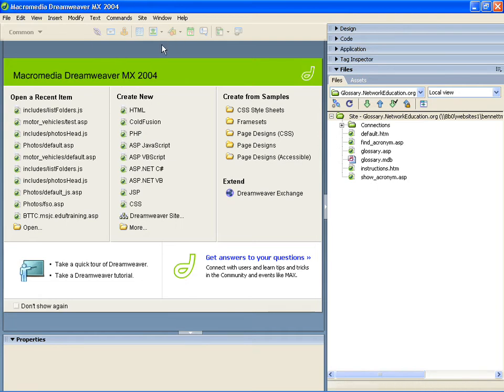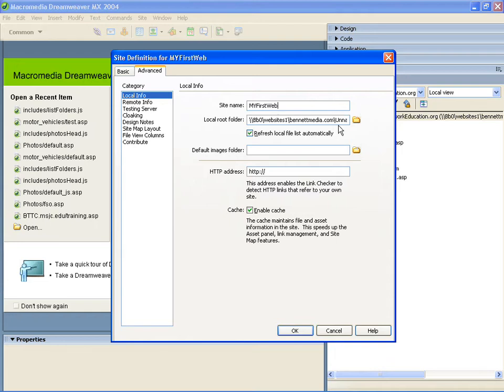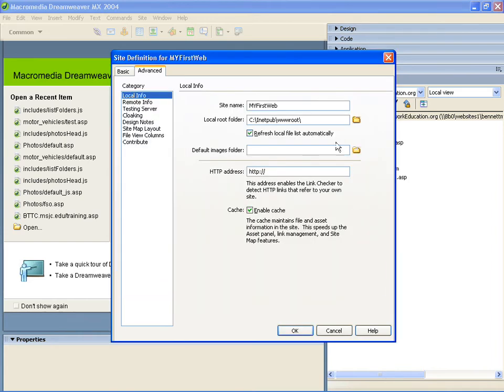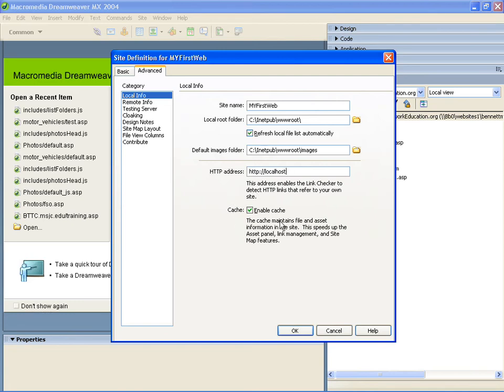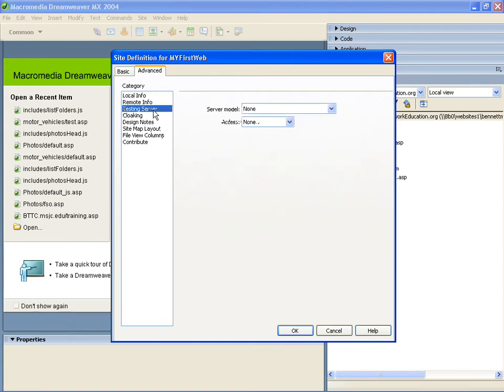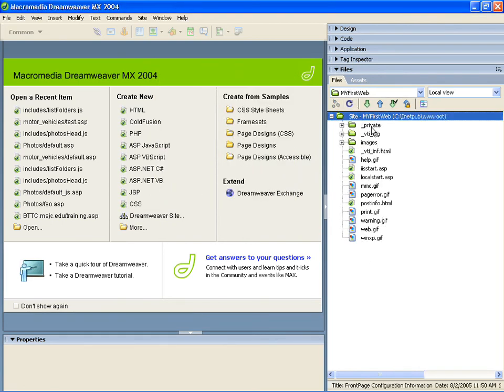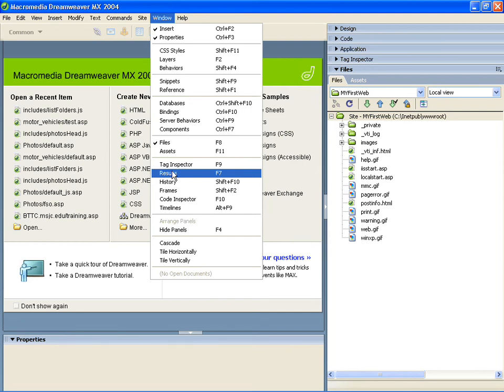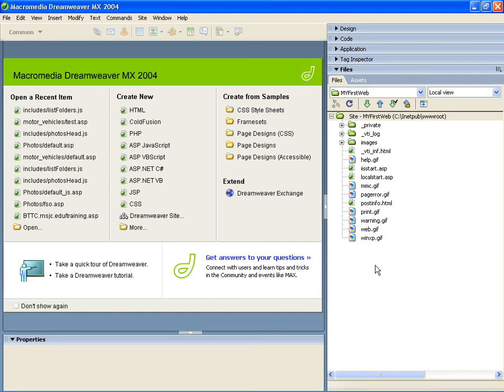Setting up a Site in Dreamweaver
Video demonstration of how to setup and configure a site in Dreamweaver.